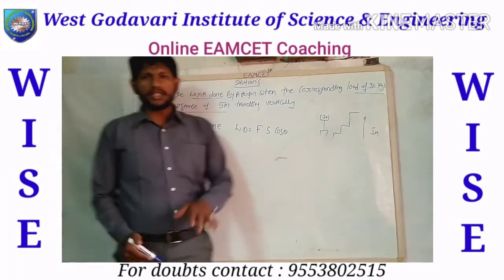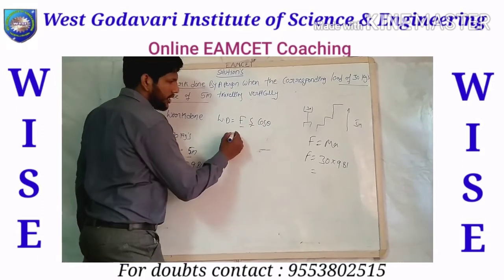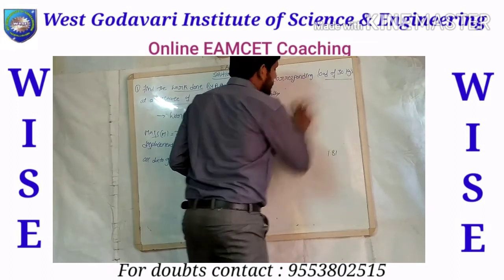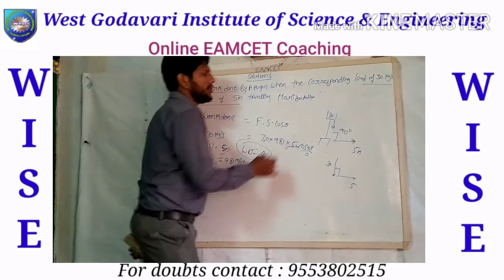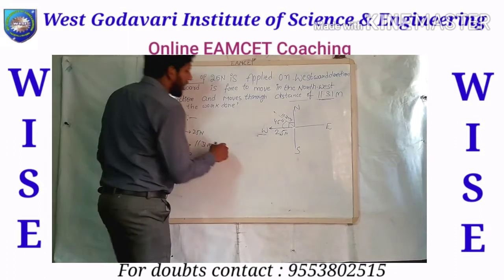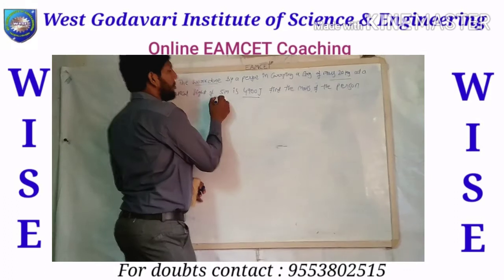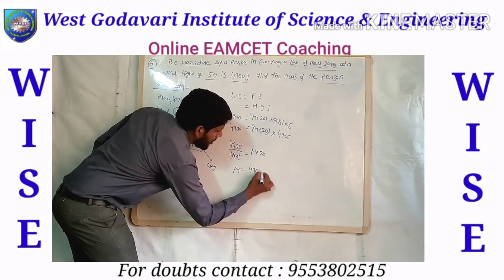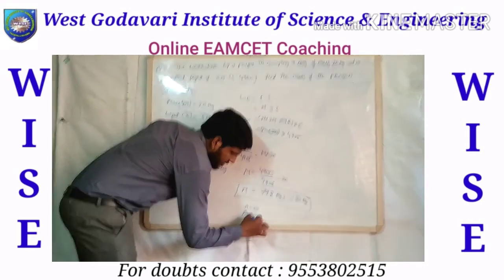Work & Energy (Part-2)